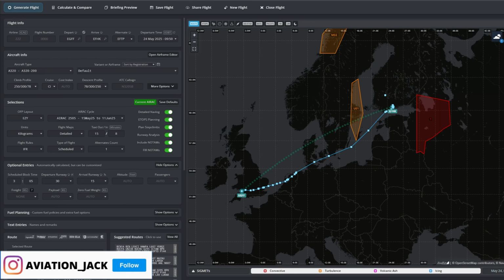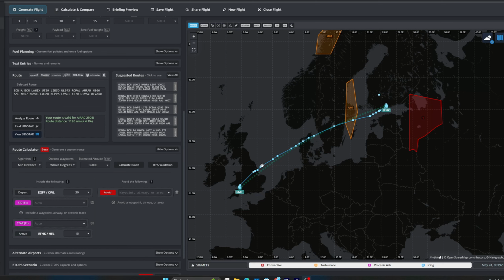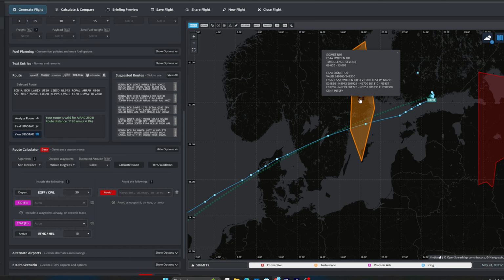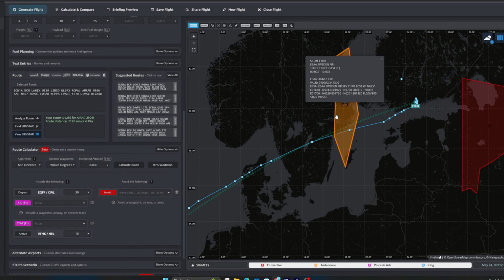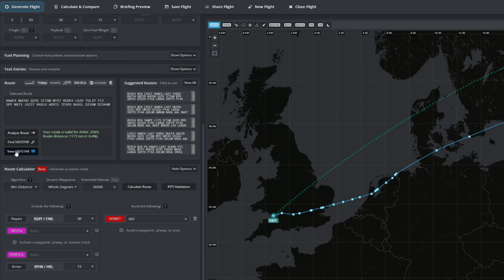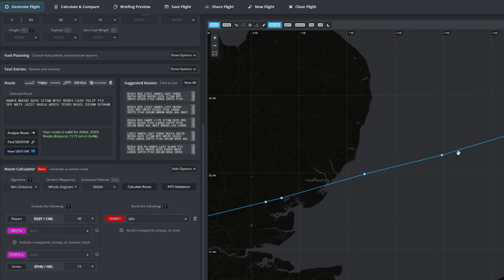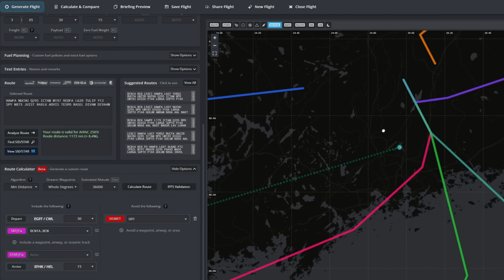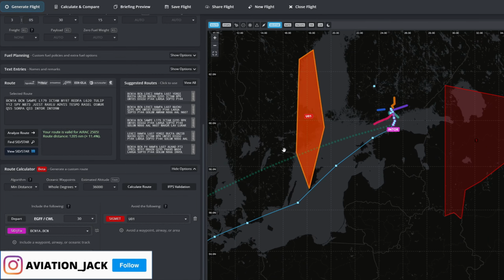MAJOR SIMBRIEF UPDATE! Route Avoidance & SID/STAR Planning | Tutorial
[A Major simbrief update has been released and it gives you more control over your route that you are planning for your next flight! ]

Scenery Links:

Airport - Link

MY PC SPECS:
64 GB  DDR5 Trident Z5 Neo RGB 6000MHz
Crucial T705 2TB SSD
Monitor: MSI